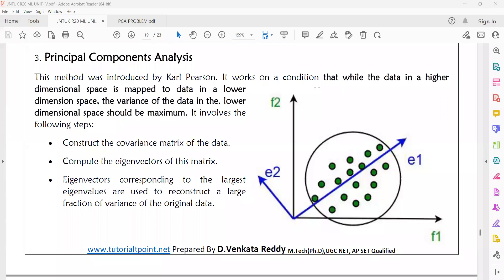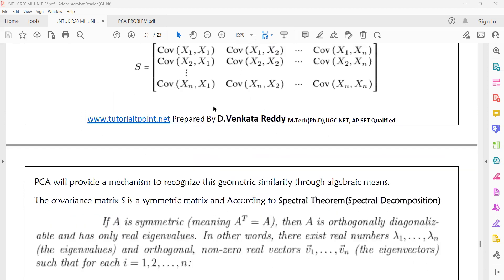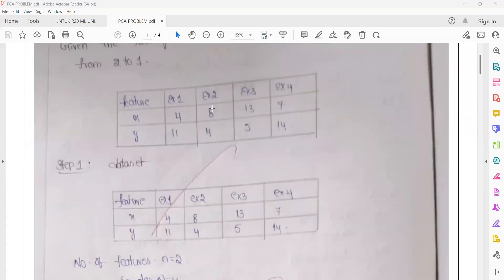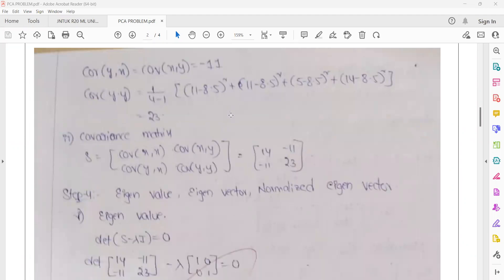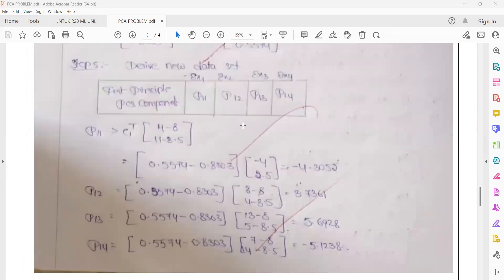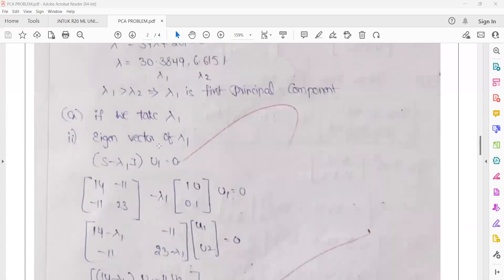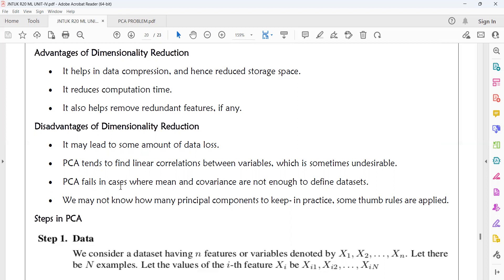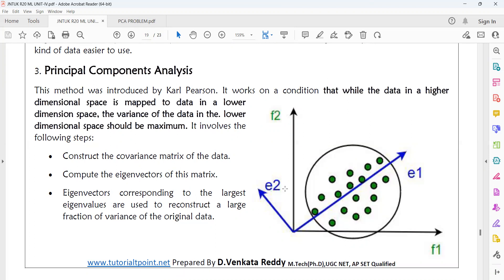4.7.Principal Components Analysis